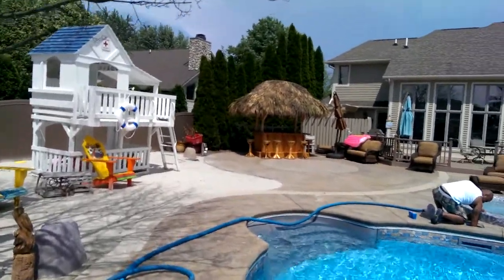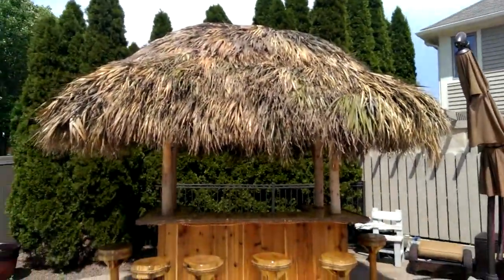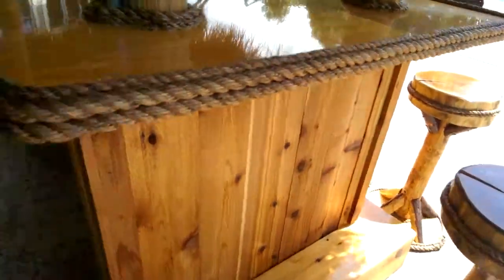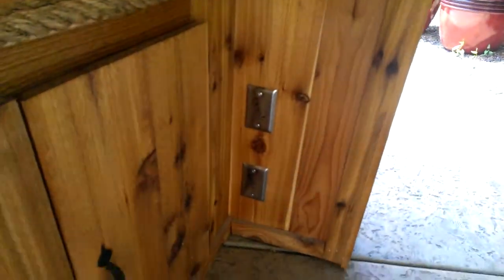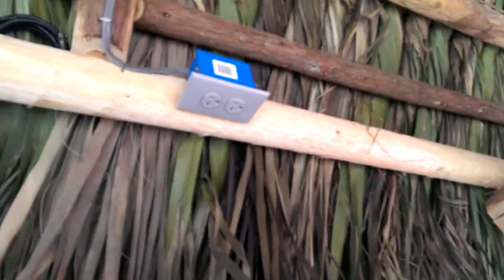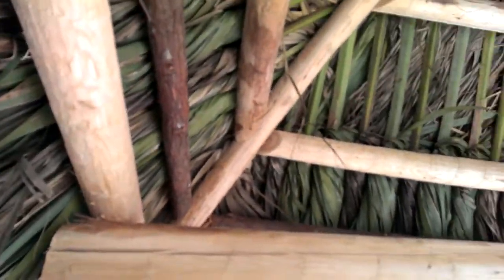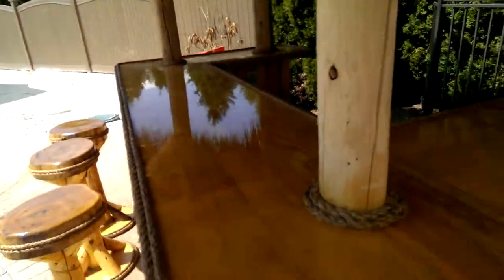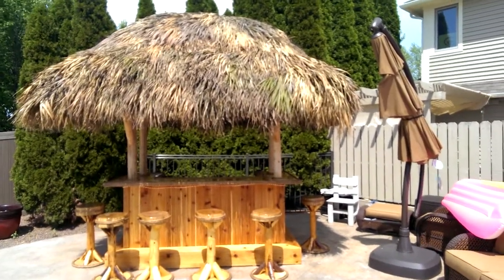Flushing Michigan, 4x8 Tiki Bar. Day 2 Completion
4x8 Tiki Bar, stereo system, tv, rope lighting, 6 bar stools, ceiling fan,6x10 roof, cabinets,